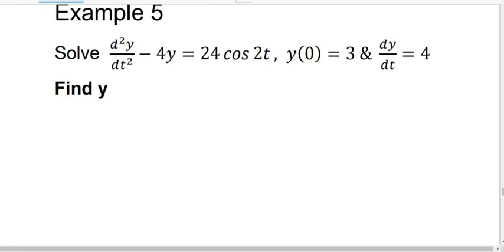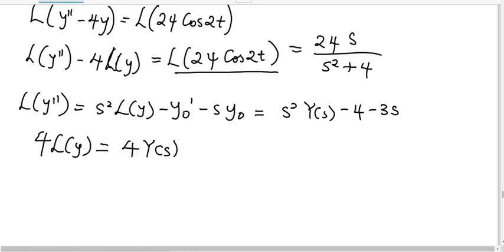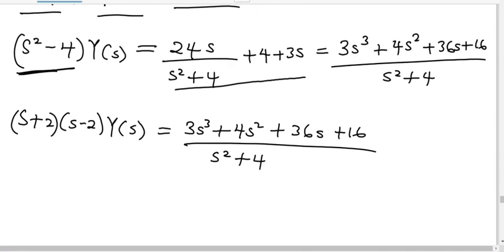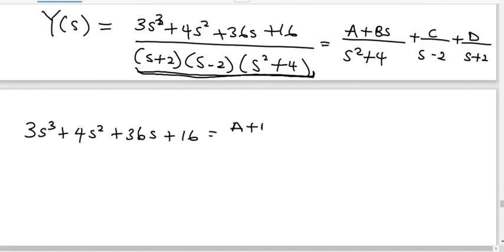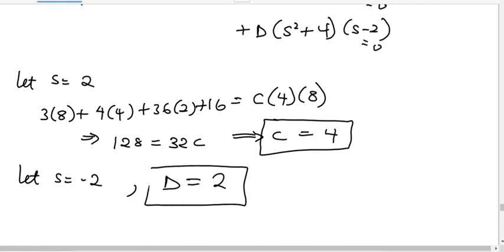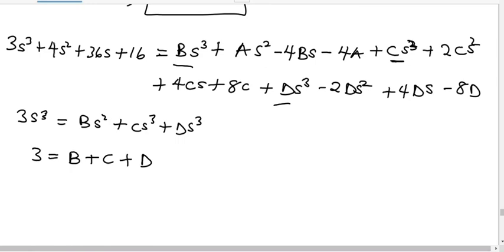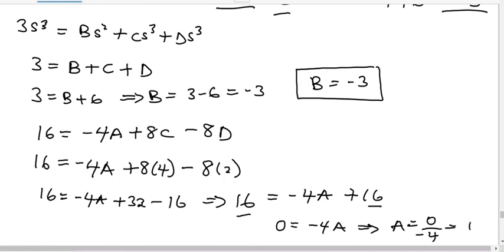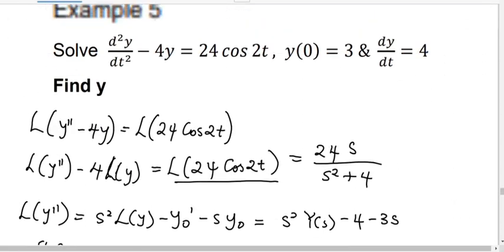007. Solution to Laplace Transform of second order derivatives with Initial Value.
T Maths